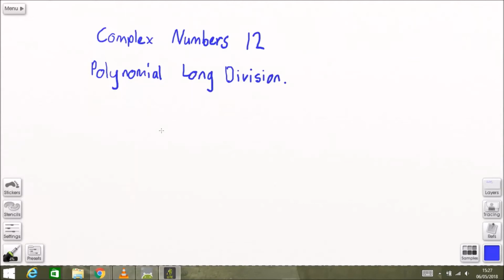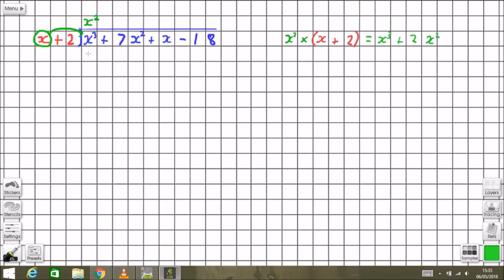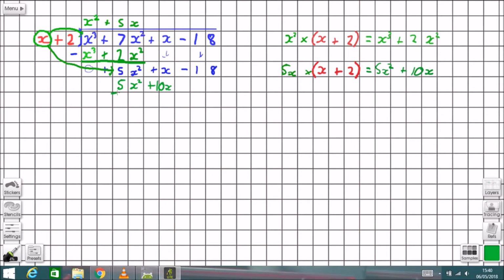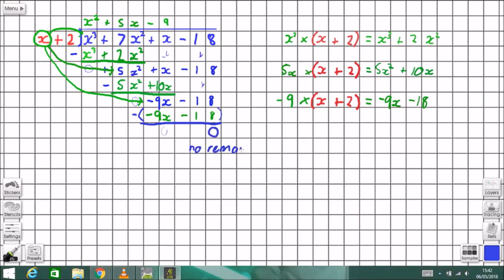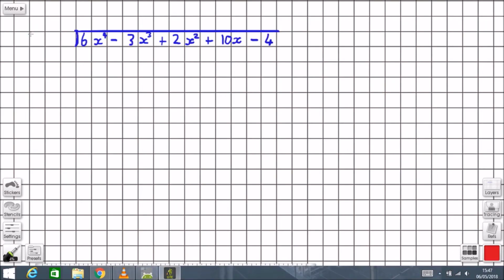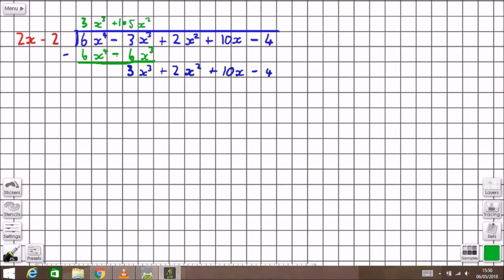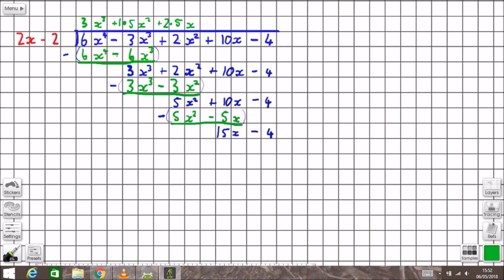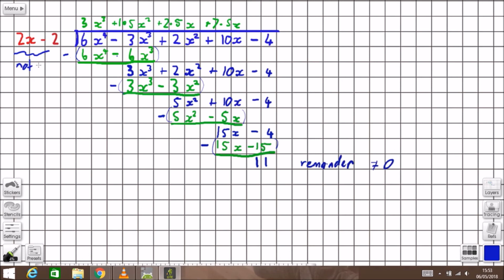Complex Numbers 12 Long Division with Polynomials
How to do long division with polynomials e.g. cubics